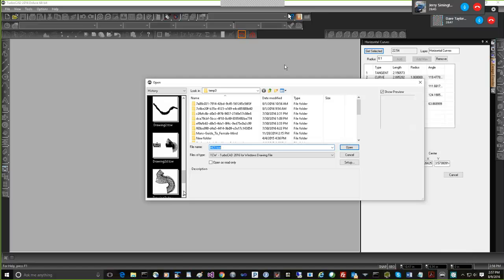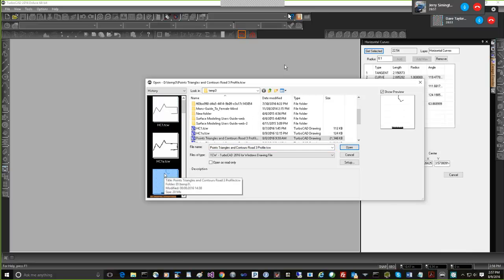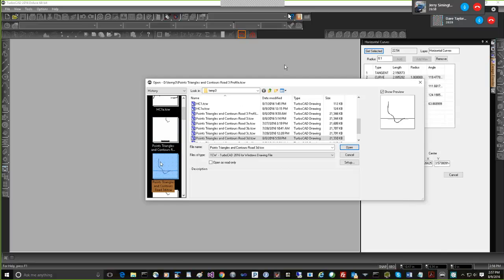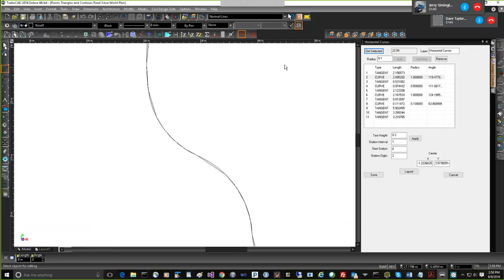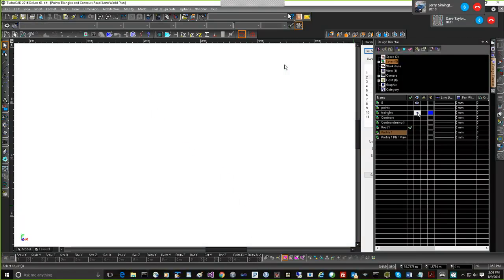TurboCAD Civil 2016 Vertical Curves Part 1